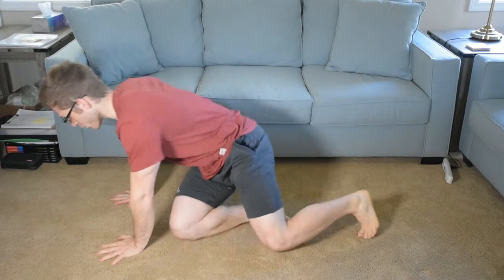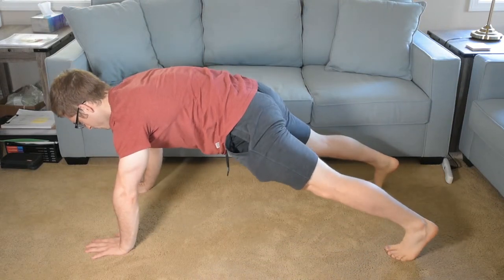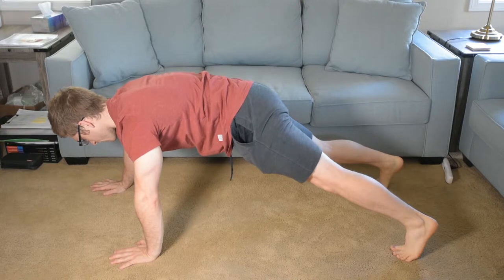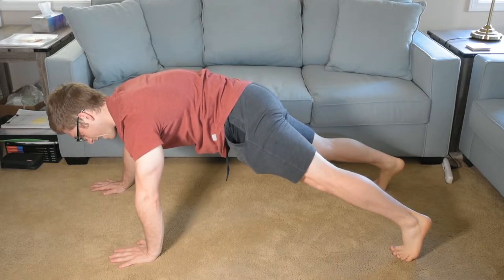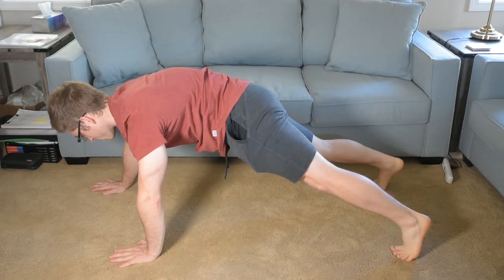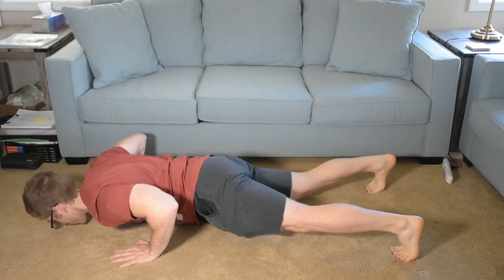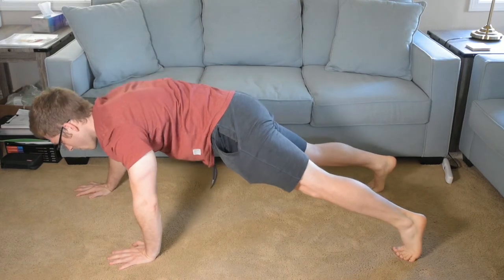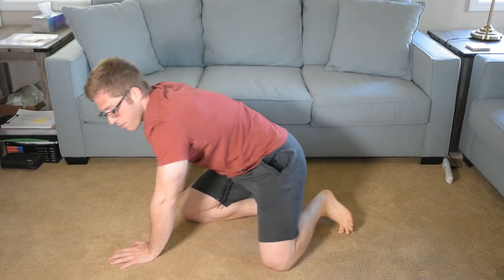Offset Push Up